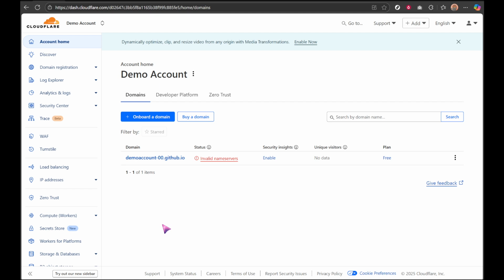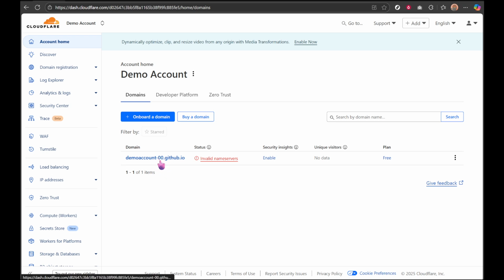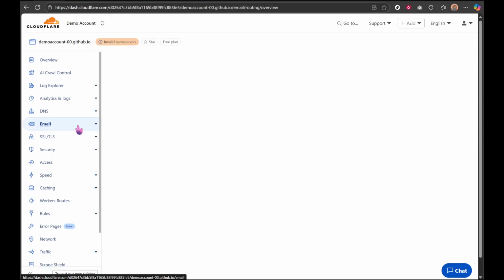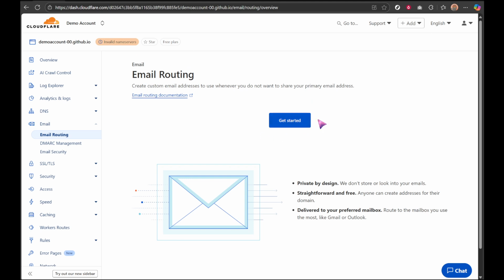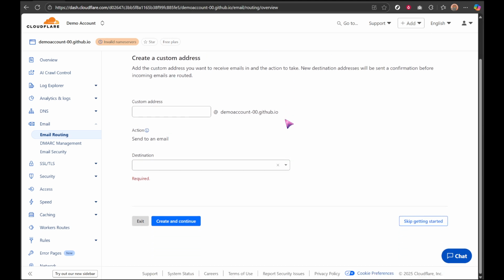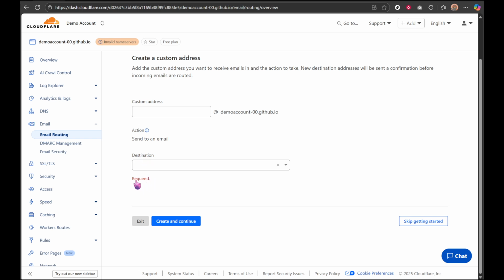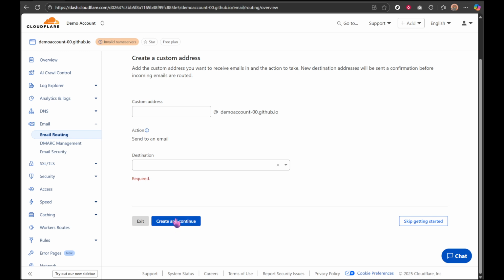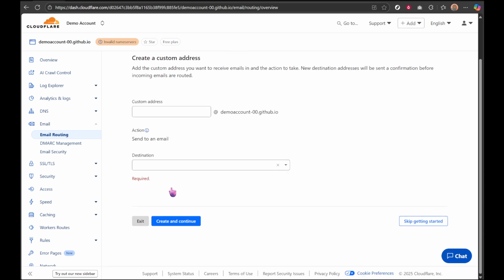Cloudflare Email Setup for Beginners Tutorial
Want to set up Cloudflare email? 📧 In this beginner tutorial, I’ll walk you through how to set up Cloudflare Email step by step.

By the end of this video, you’ll know how to:

Access Cloudflare email routing

Add and configure email settings

Start receiving messages through Cloudflare

📌 Watch now to learn how to set up Cloudflare email in 2025.